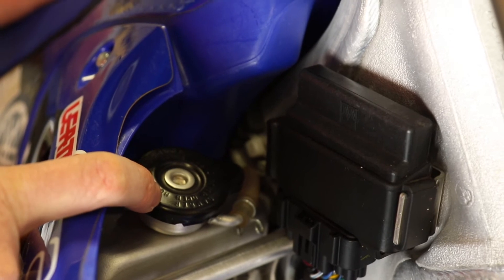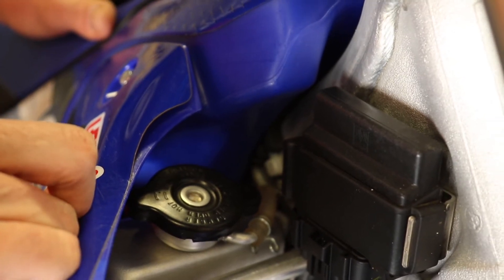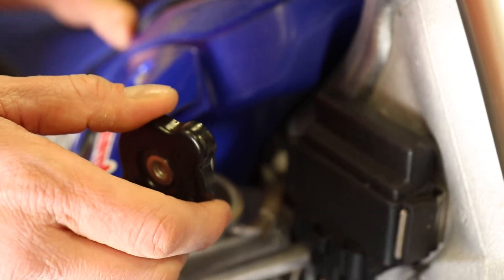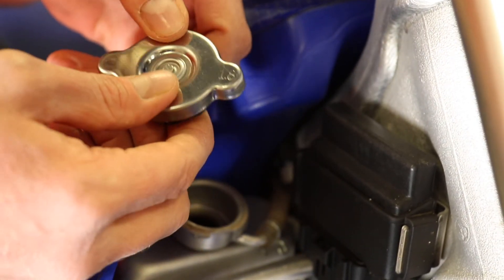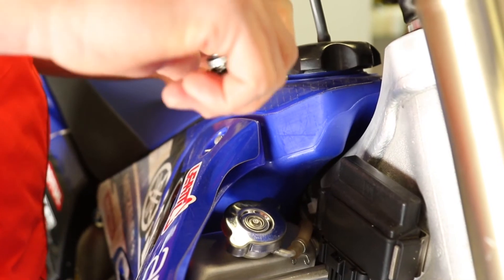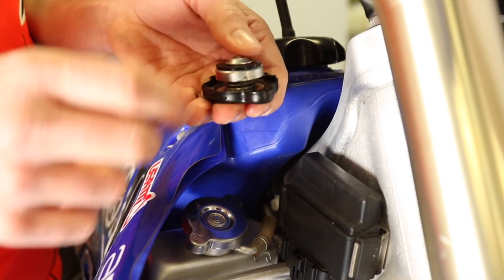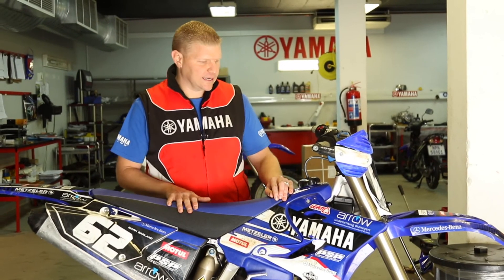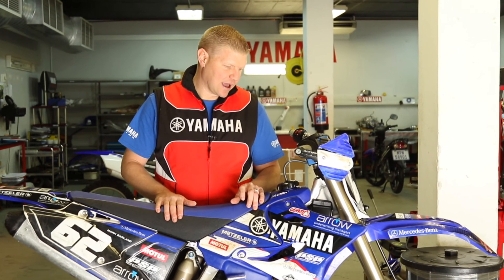Yamaha Motor TechTipFriday - Yamaha 1.8 Pressure Radiator Cap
We’re back again with Mark Garland for our weekly offering of TechTipFriday. Today he’ll be taking us through the importance of the Yamaha 1.8 Pressure Radiator Cap suitable for hard Enduro riding